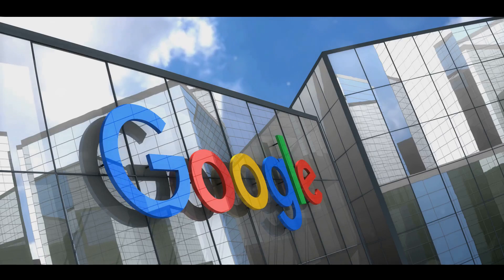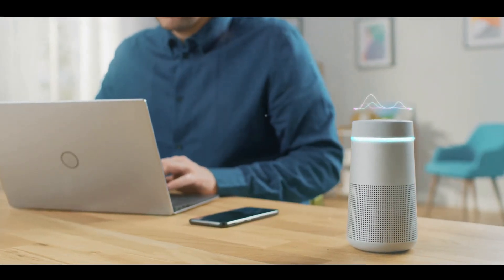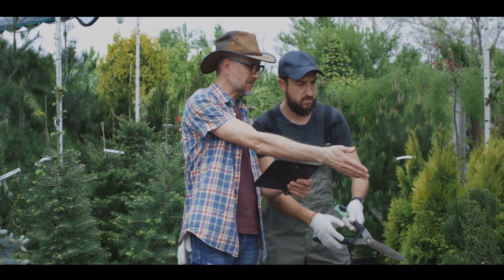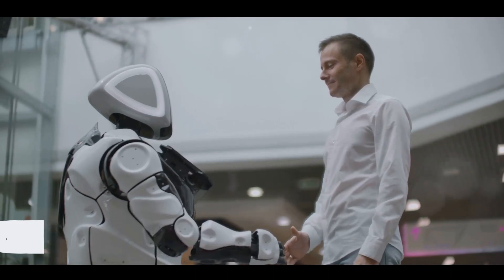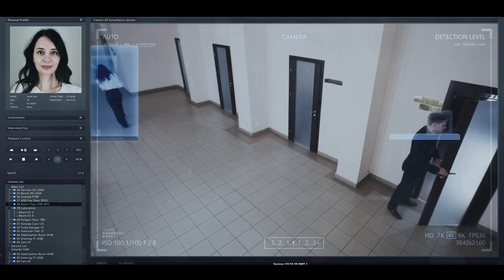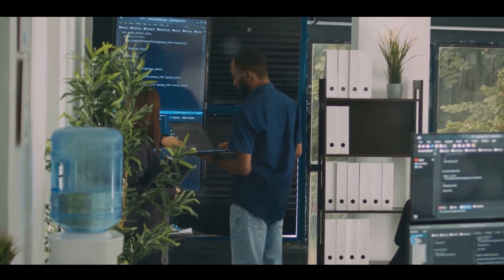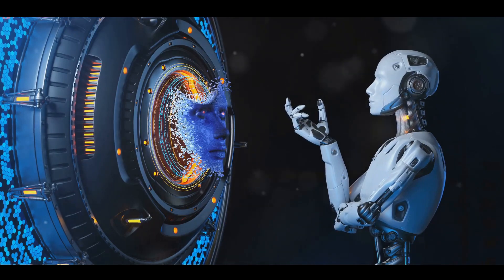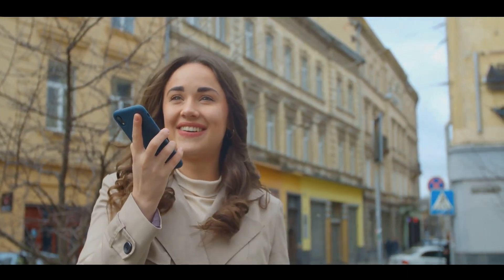These 10 Google AI Innovations Are Already Reshaping Reality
🤖🚀 Prepare to have your mind blown as we delve into Google's AI Takeover and its 10 groundbreaking innovations that are reshaping our future! Discover the prowess of AI and how Google is steering the helm of this tech revolution!

🔍 Google's AI Innovations: A Path to the Future
Join us in exploring the extraordinary realm where technology meets human ingenuity. Google has transcended its role as a search engine giant, becoming a beacon of AI advancement. From the omnipresent Google Assistant to the visionary Google Lens, these tools are not mere gadgets; they are the keystones of a new digital era. Experience the marvel of Google Home, bringing the power of AI into the heart of your living space, and behold AutoDraw, where your doodles come to life.

🧠 Harnessing the Power of TensorFlow & Beyond
Dive into TensorFlow, Google's open-source lifeline for developing AI models with ease. Visualize the wonders of Cloud Vision API and the collaborative hub of AI with Google AI Hub. Witness how Cloud AutoML empowers even novices to craft their machine learning models, and join the conversational revolution with Google's chatbot technology.

🗣️ AI's Seamless Integration into Daily Life
Google's AI is not a distant dream—it's a vivid reality. From the seamless convenience of Google Duplex making calls for you to the intelligent commute revolutionized by Waymo, these innovations are not just changing our lives; they are propelling us into an exhilarating future.

🌐 Redefining Boundaries with Machine Learning
But wait, there's more! Discover how Google Search and Maps, staples of our digital lives, continuously evolve through machine learning. Revel in DeepMind's achievements with AlphaGo and AlphaZero, offering profound insights into the learning process itself.

🚗 Waymo: Shaping the Future of Transportation
Imagine a world where safety and efficiency are paramount—Waymo is turning that vision into reality. It's not just about reaching your destination; it's about redefining the journey.

Are you ready to embrace the transformative power of AI? What Google AI tool excites you the most?

CHAPTERS:
0:00 - Google AI Innovations
0:40 - Google Assistant Advancements
0:52 - Google Home Ecosystem
1:04 - Google Lens Capabilities
1:18 - AutoDraw Features
1:30 - Google Duplex Technology
1:58 - TensorFlow Developments
2:17 - Cloud Vision API Integration
2:32 - Google AI Hub Platform
2:45 - Google Cloud AutoML Services
2:57 - Google Chatbot Evolution
3:09 - AI Tools Impact by Google
3:24 - Google Assistant Digital Aid
3:54 - DeepMind's AI Breakthroughs
4:10 - Waymo Self-Driving Innovations
4:28 - Google Tech-Enhanced Future